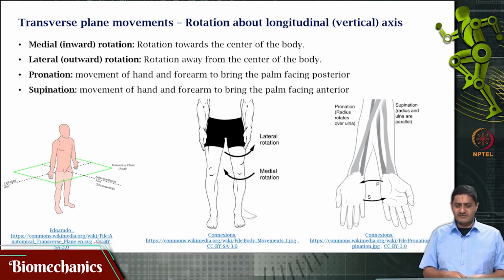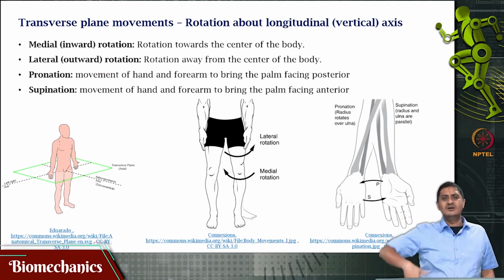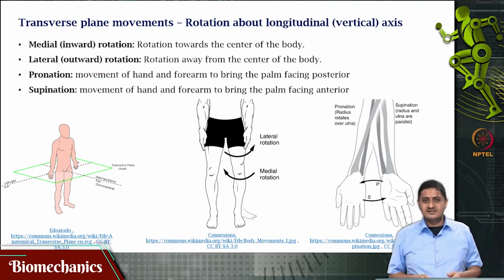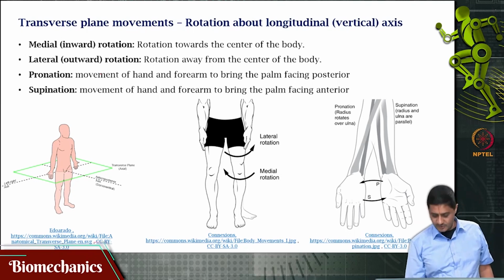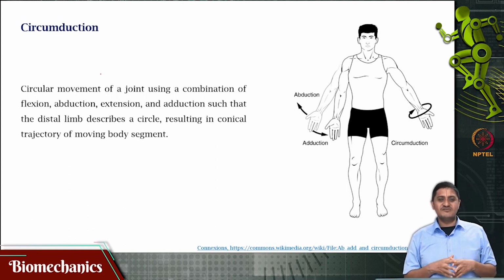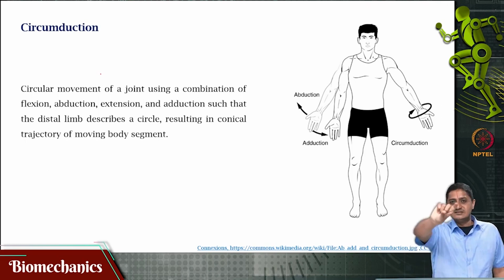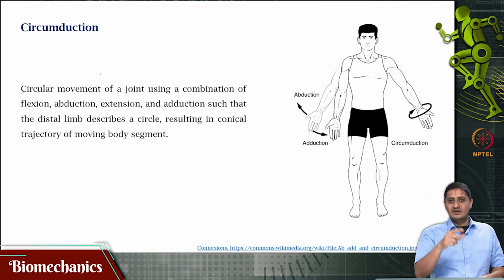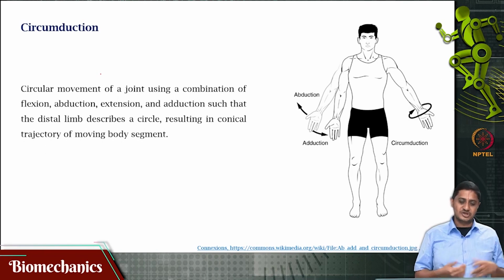Transverse plane movements